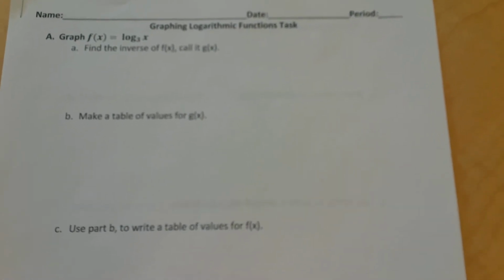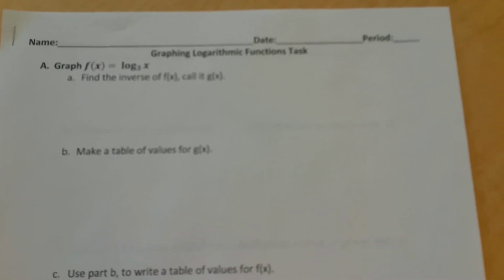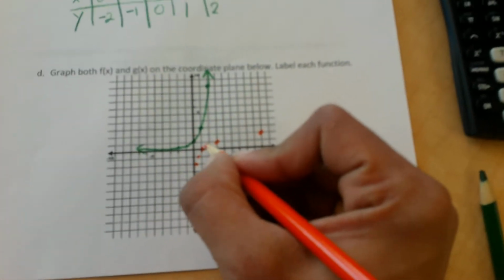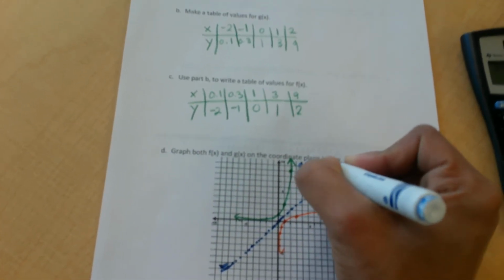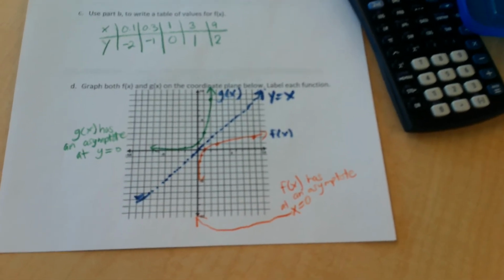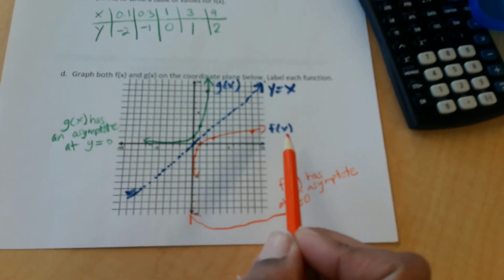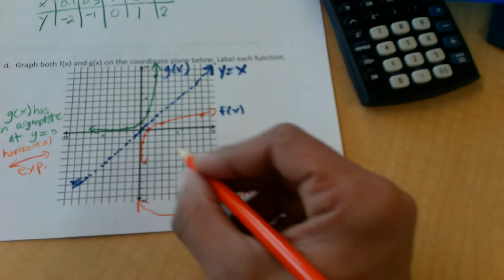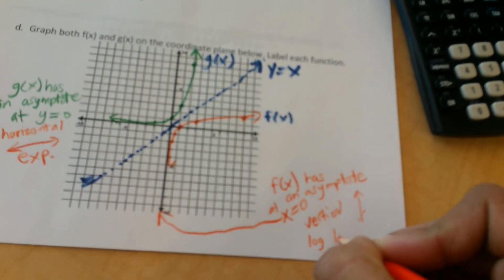WIN 20170302 073107